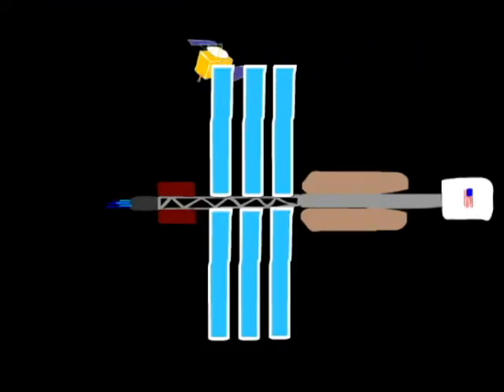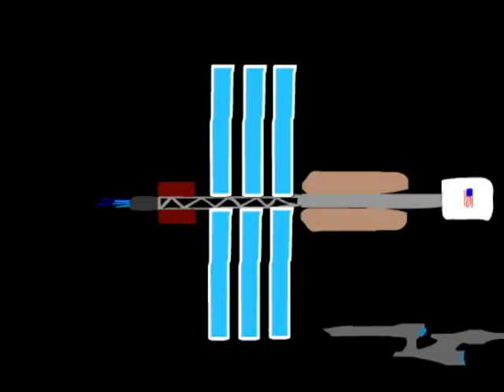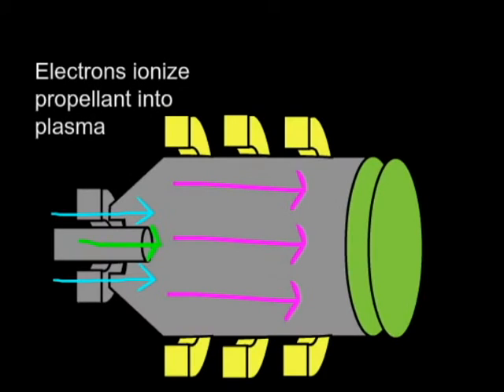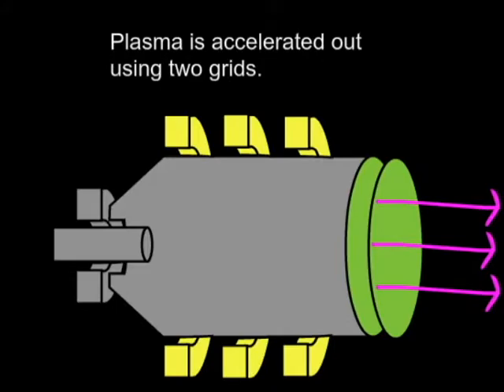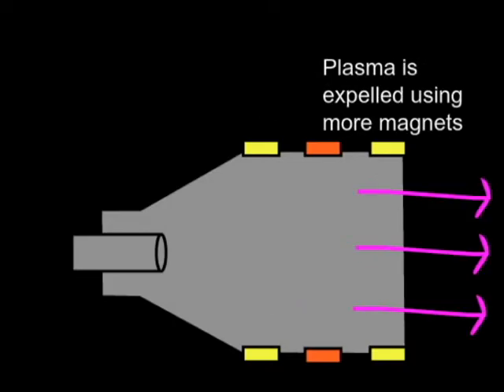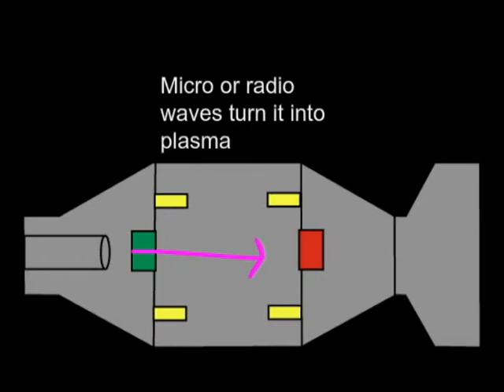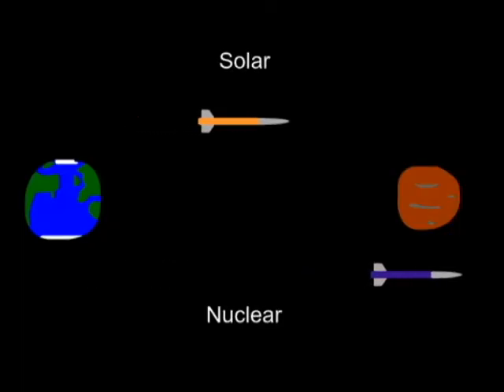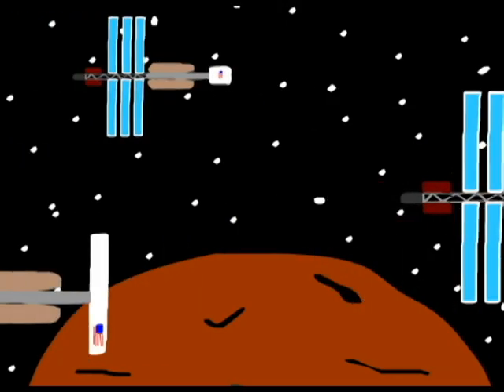Electric Propulsion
My entry into the 2015 Breakthrough Junior Challenge